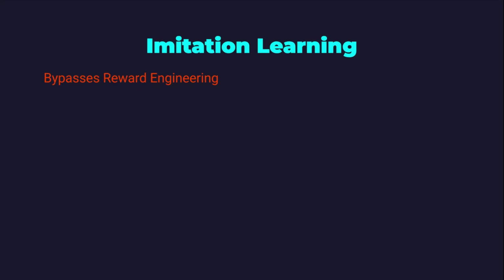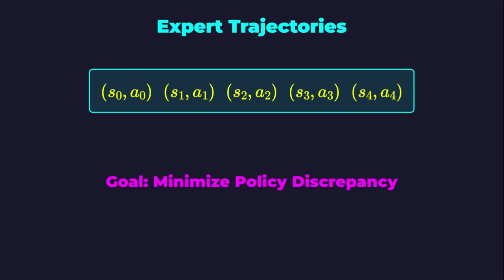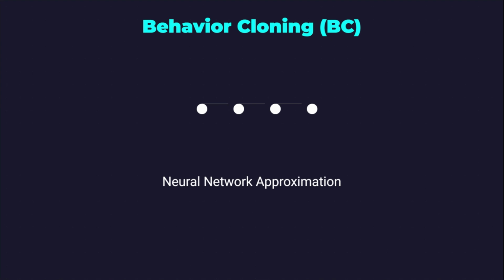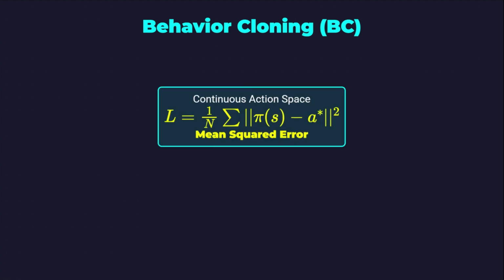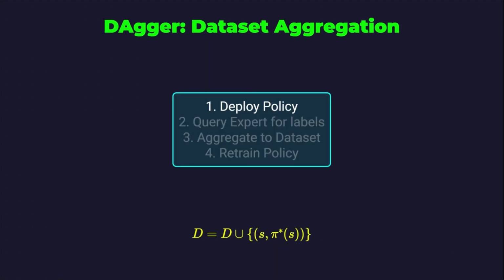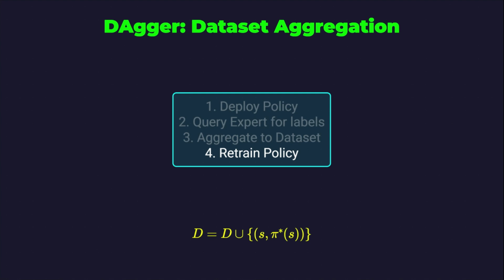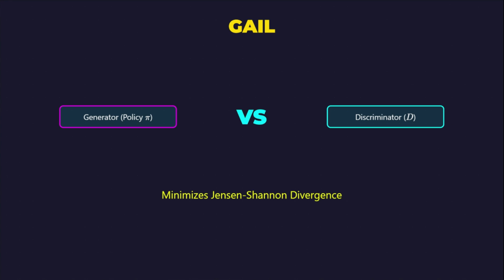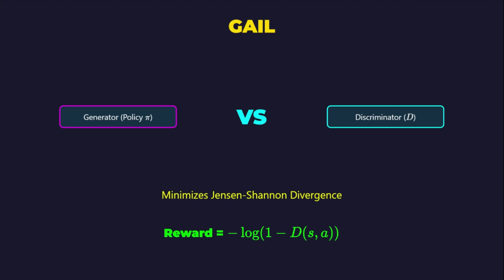Imitation Learning and Behavior Cloning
Bypass complex reward engineering entirely. This video dissects Imitation Learning, the paradigm where robotic policies are trained directly from expert state-action trajectories, treating the problem as supervised learning. We detail the mechanics of Behavior Cloning, analyzing why the critical Covariate Shift problem causes catastrophic deployment failures outside the expert distribution. Learn how Dataset Aggregation (DAgger) iteratively stabilizes the policy by querying the expert in novel states. Finally, we explore Generative Adversarial Imitation Learning (GAIL), which uses a discriminator network to match trajectory distributions implicitly, providing a dense, dynamic reward signal without manual tuning. Essential knowledge for advanced robotics control and autonomous systems development.

00:00: IL Bypasses Reward Engineering
00:46: Behavior Cloning Fundamentals
01:26: Expert Data Requirements
02:02: The Covariate Shift Problem
02:43: Dataset Aggregation DAgger
03:21: Generative Adversarial Imitation Learning
03:55: GAIL Objective Function
04:35: Robotics Applications
05:15: Limitations and Future Work